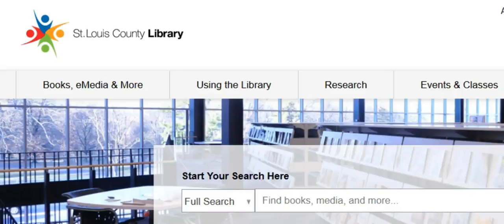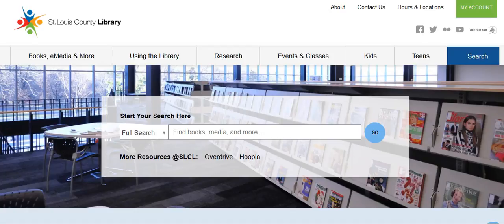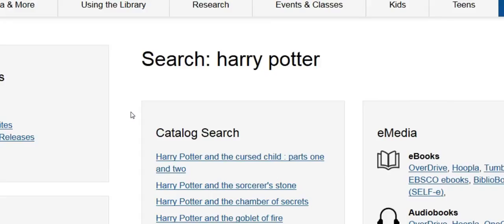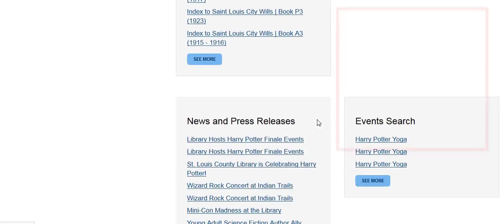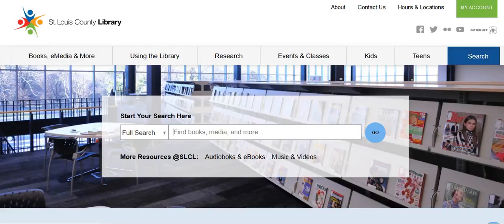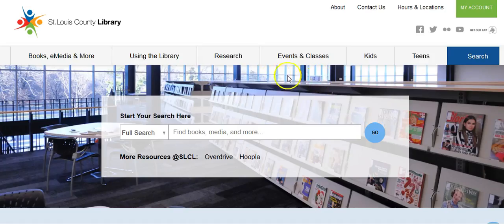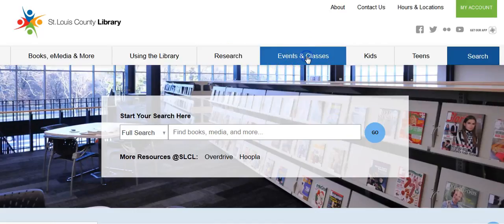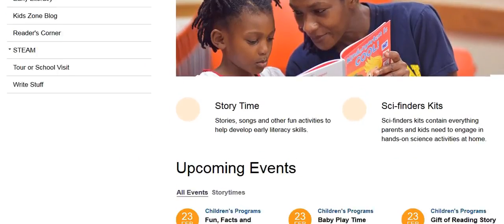SLCL new website preview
SLCL is launching a redesigned website on March 7th! We've made a number of improvements based on your input like one click searching, streamlined navigation, quick access to heavily used pages, and fun additions like book rivers.